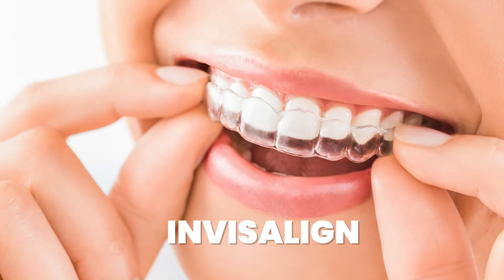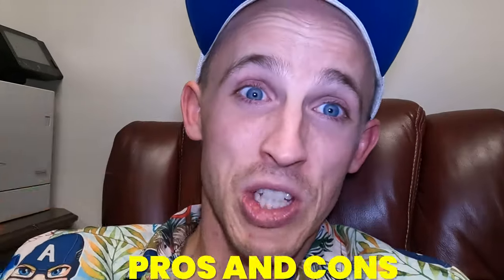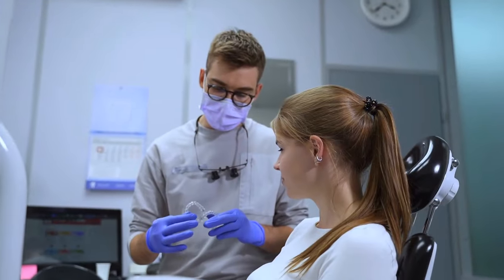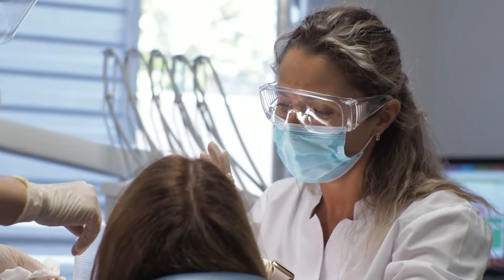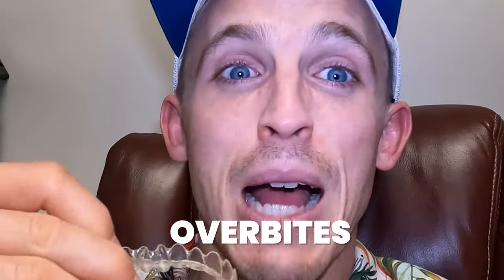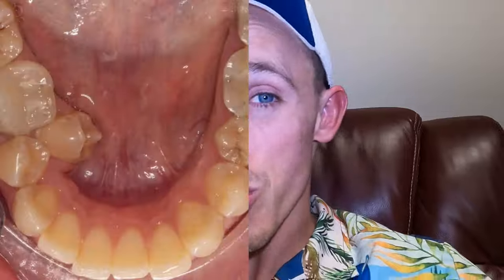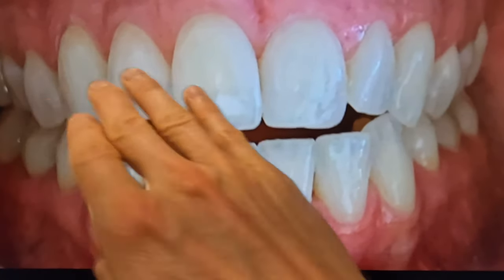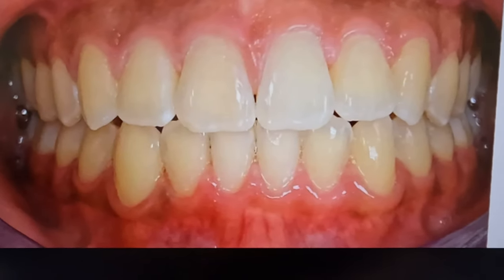Watch this before you Buy Invisalign…Orthodontist reviews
0:00 - Invisalign
2:30 - Different Clear Aligner Brands
3:46 - Understanding Invisalign
4:50 - Challenges with Invisalign
6:22 - Anterior Open Bites
6:41 - Clinical Cases
8:32 - Commitment
9:48 - Final Thoughts

1. Which orthodontic treatment is the fastest?
2. Which treatment is the best? Braces or Invisalign?
3. How old do you need to be to get braces?